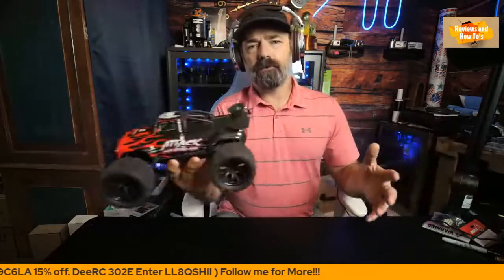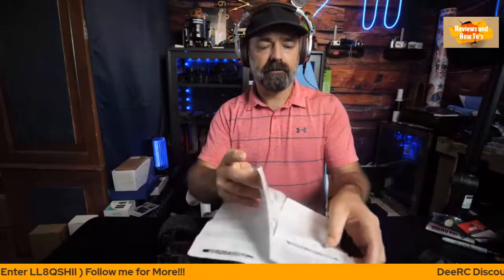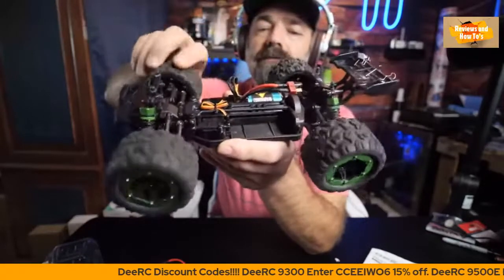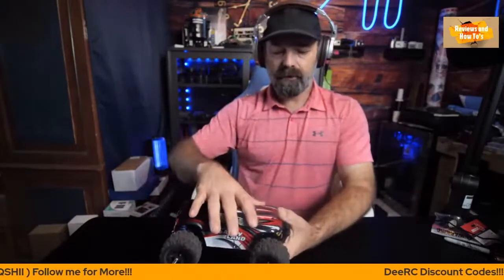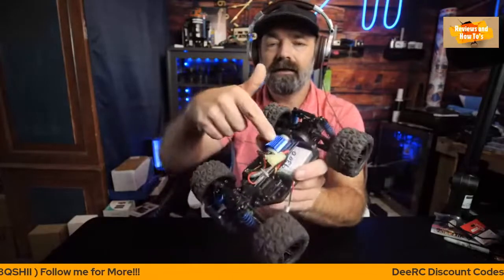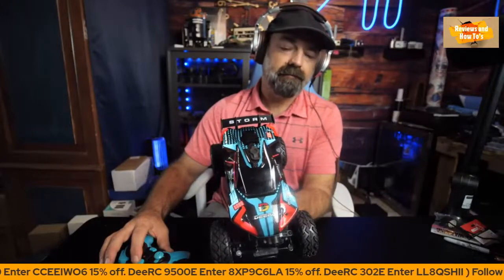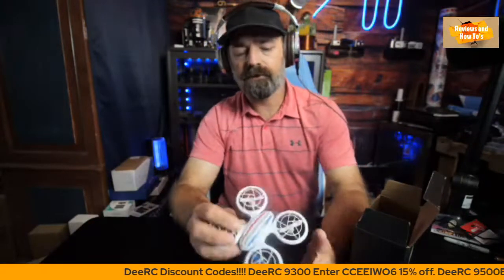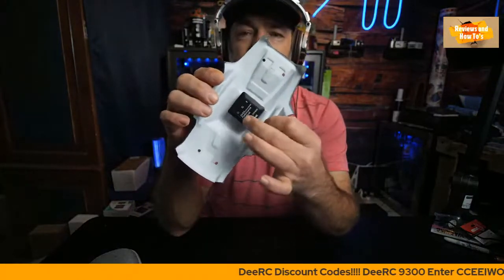DeeRC For You and Me!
We will be talking about DeeRC and Holystone Drones so Come Join Us!!
DeeRC D23 Here!

DeeRc 2104 Here!